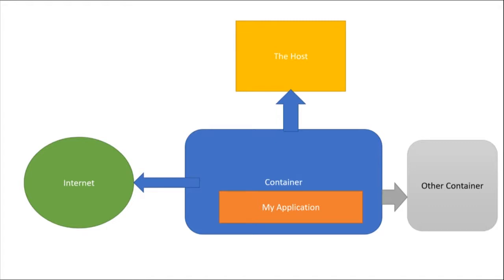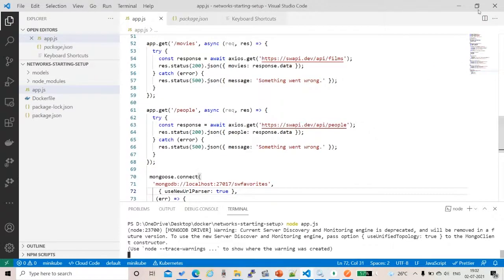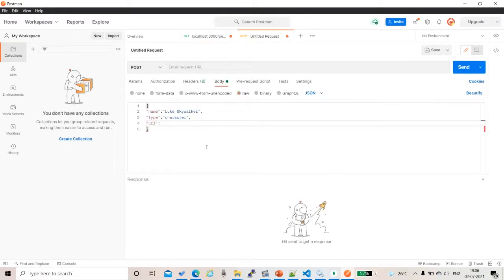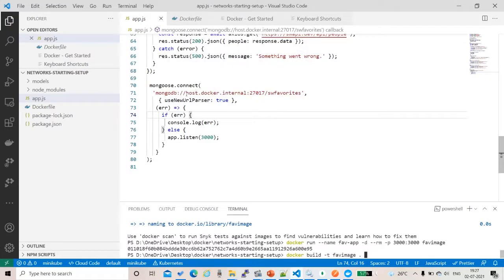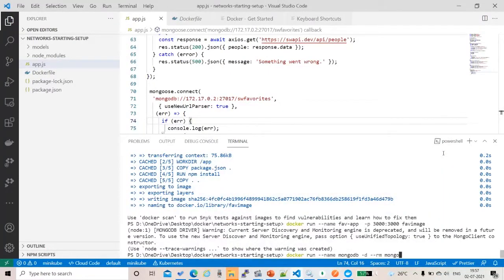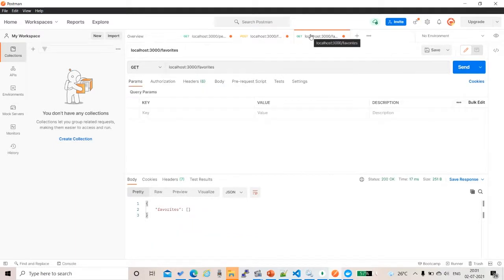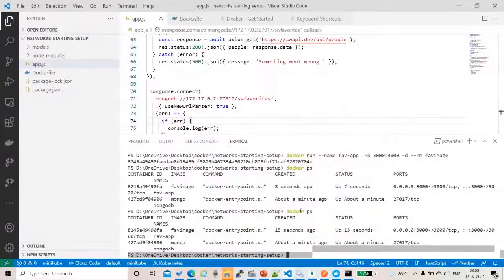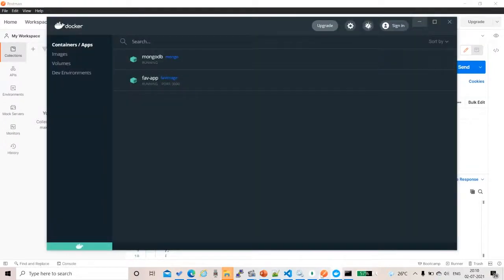Demo of Containers and Networking between them and others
This video demonstrates the process of connecting Containers with host, internet and in-between them